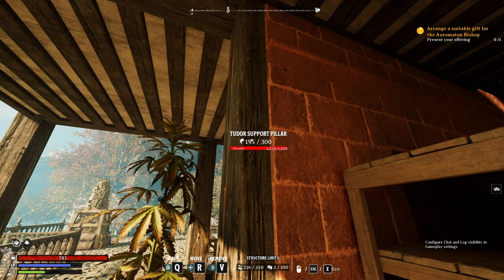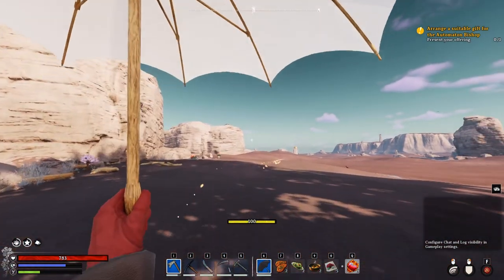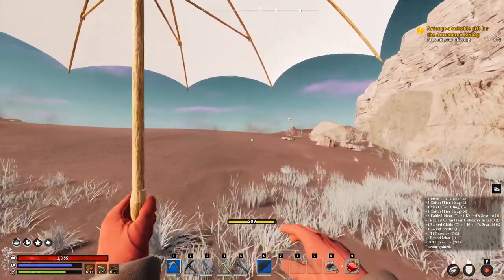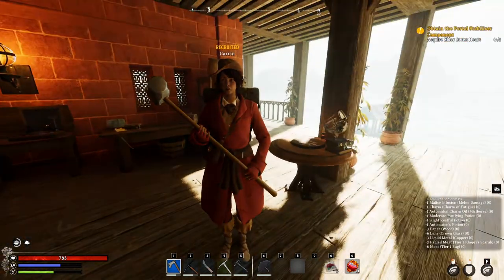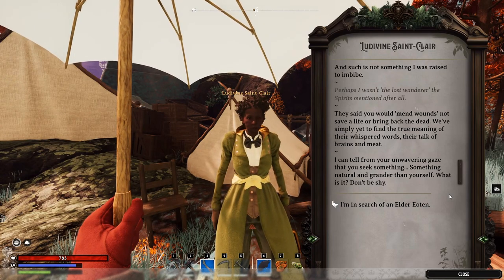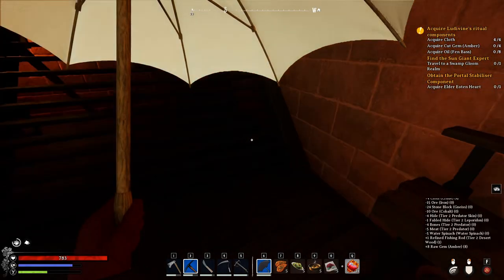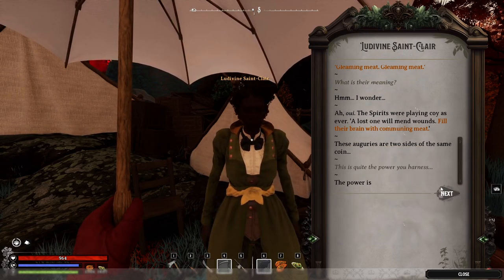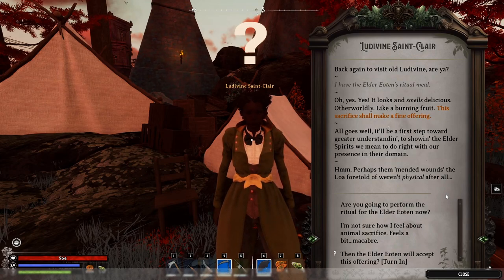Back and Forth with Ludivine Saint-Clair | Extreme Nightingale S1 E28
Stranded Among the Realms: Episode 28

Difficulty is set to Extreme in this solo survival series, which makes the goal of making it to the (current) endgame a seriously tough task. Thankfully we get to see some amazing Nightingale gameplay despite all the deaths and tomfoolery.

We continue to tackle the quests that will lead us into The Watch, this time finishing up Victor Frankenstein's questline and continuing on with Ludivine Saint-Clair's questline. It's relatively simple, although it does take a lot of time to actually complete. There's lots of going back and forth between the realms and our Abeyance.

*Me Stuff*
Content creator & author who’s out here just trying to survive.

*Book Stuff*
Ravens of Eternity

*Chapter Stuff*
00:00 Intro
00:41 Let's get into it
03:31 Hunting for an Automaton Bishop
14:22 Turning in Victor Frankenstein's quest
23:51 Questing for Ludivine Saint-Clair
48:12 Outro